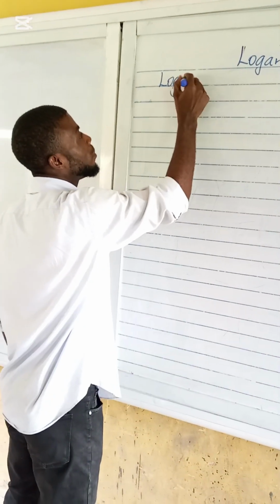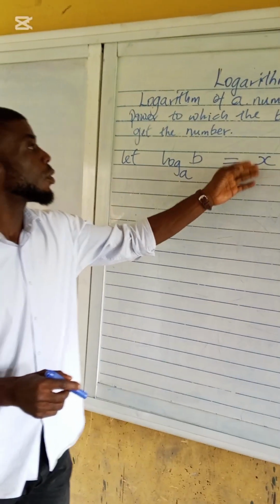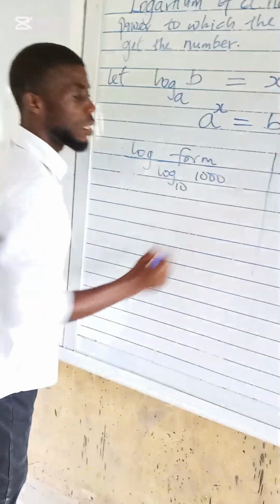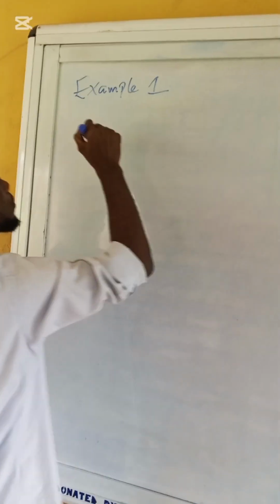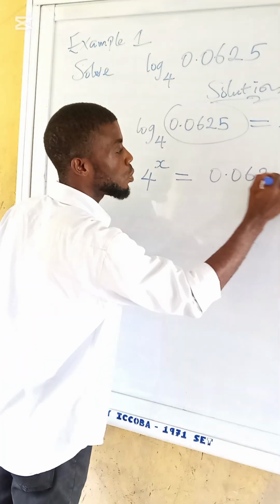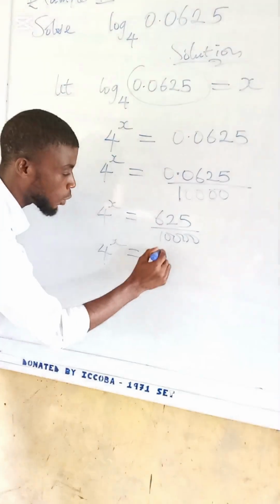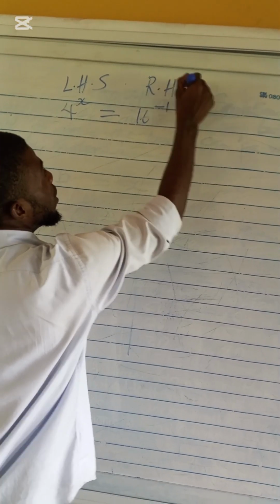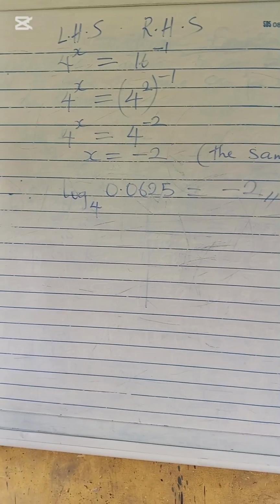How to solve Logarithmic Equations for Exams ( step-by-step Guide)